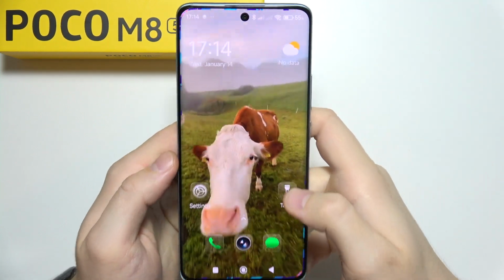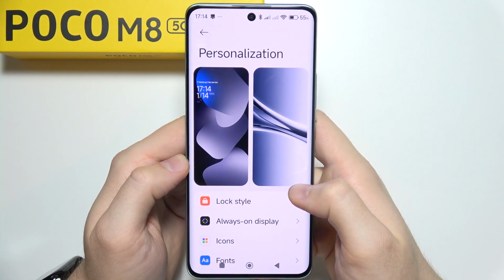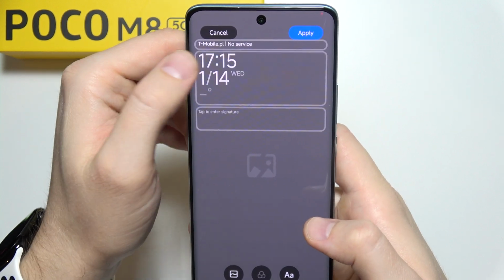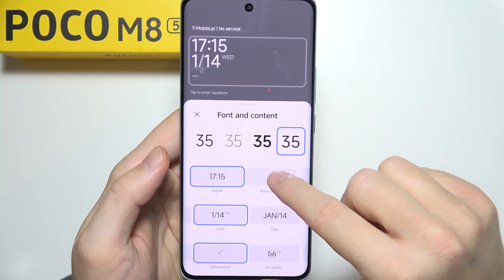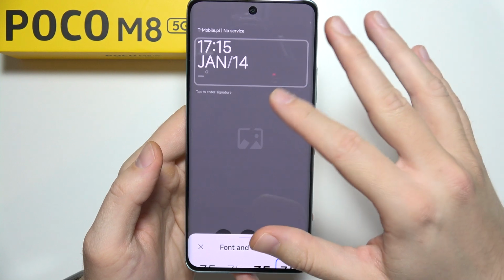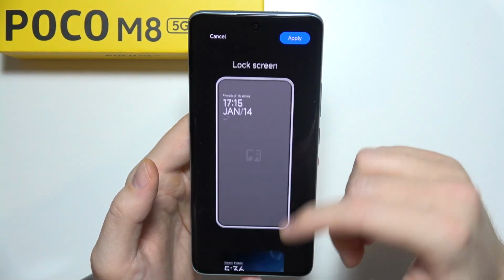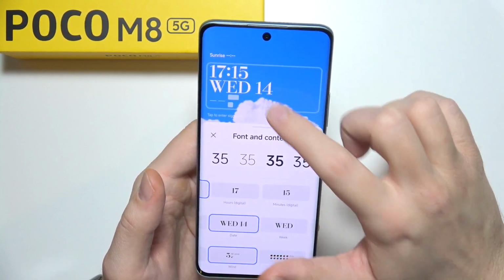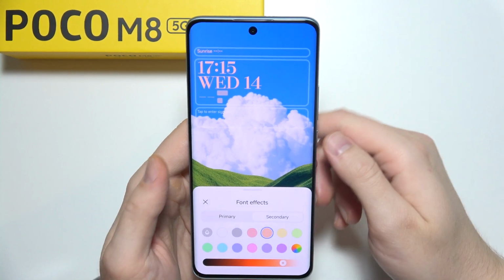Poco M8: How to Customize Clock on Lock Screen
Learn how to customize the clock on the lock screen of POCO M8 step by step. In this video, I show you how to change the clock style, layout, and appearance using built-in lock screen settings. This beginner-friendly guide helps you personalize the POCO M8 lock screen easily without using any extra apps.